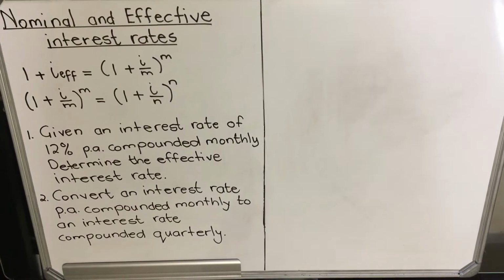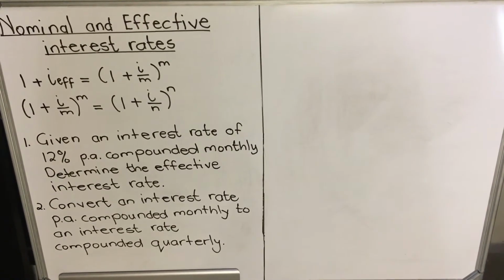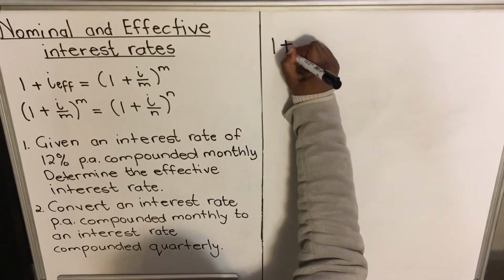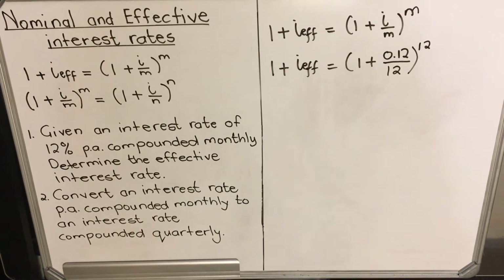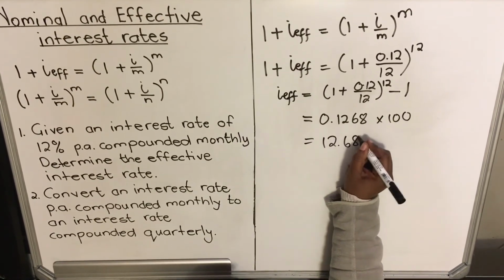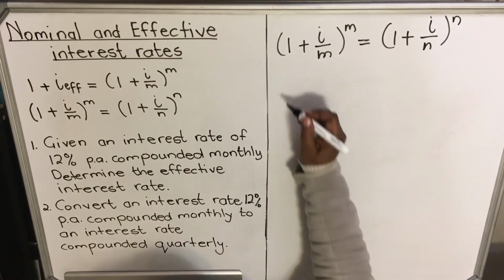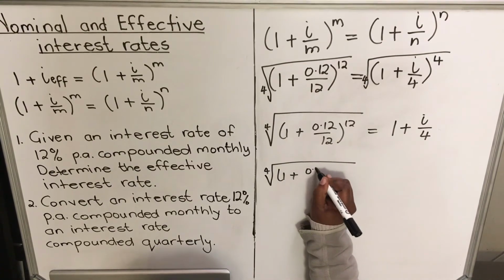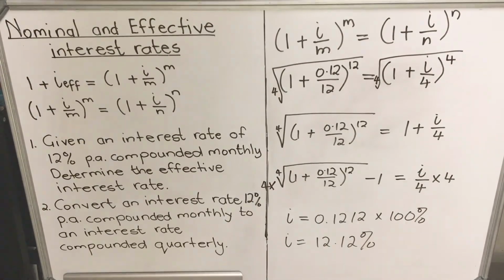Nominal and Effective Interest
Hello, Maths enthusiasts.  This video will teach you how to convert from nominal to effective interest.  Convert from one to another nominal interest.